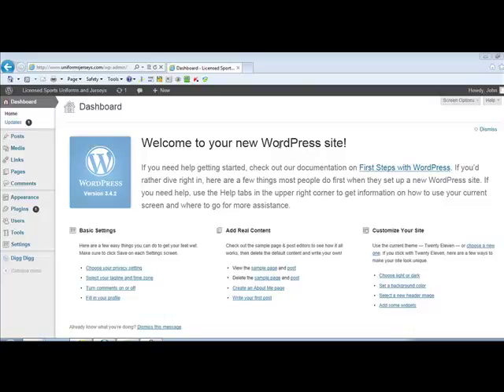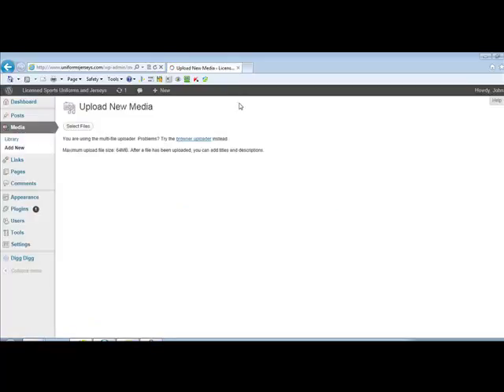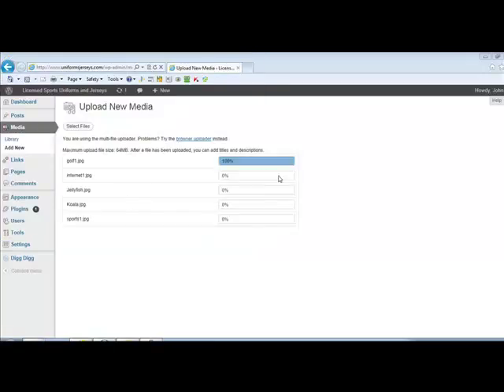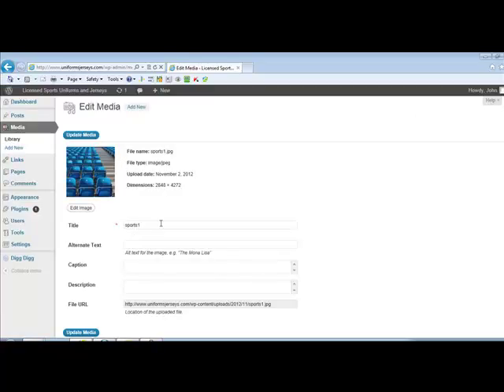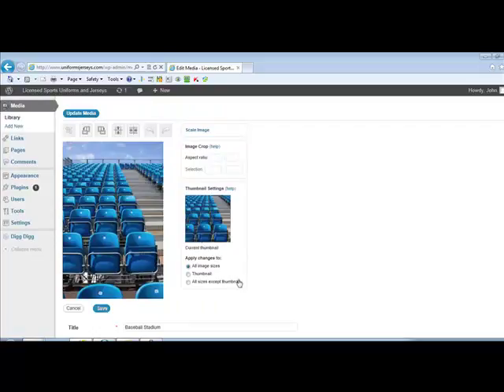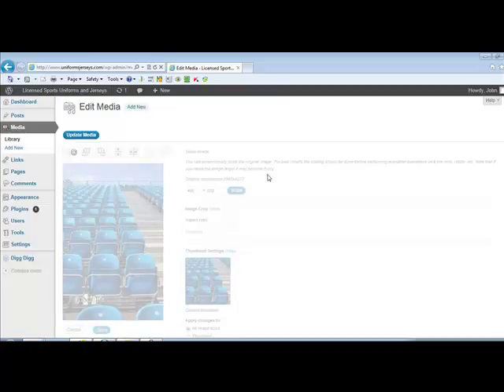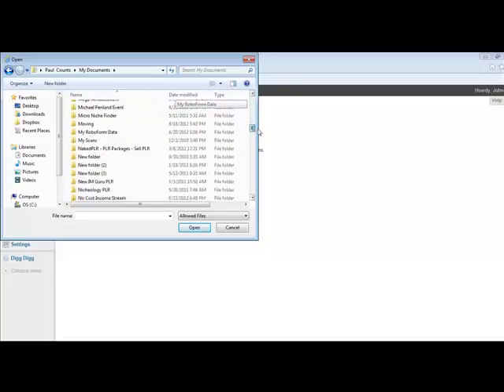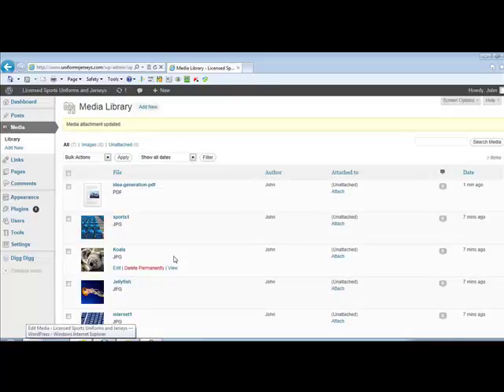Lesson 14 - Adding Media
In this lesson, you will learn how to add media on your WordPress site. This is video lesson 14 of 21 in this series, so please be sure to watch the other videos in the series.